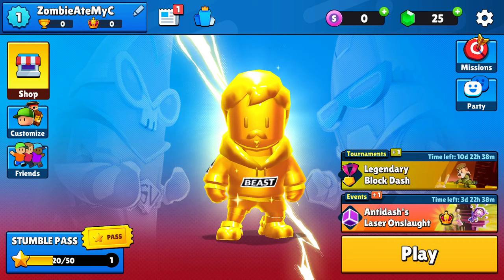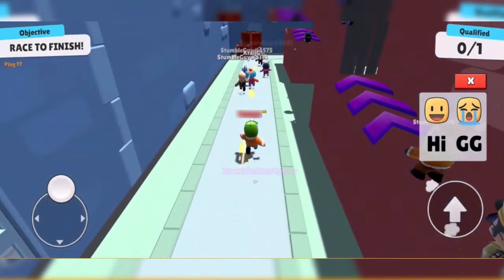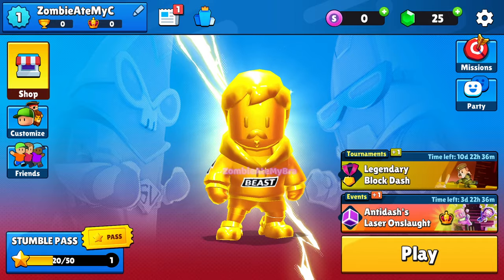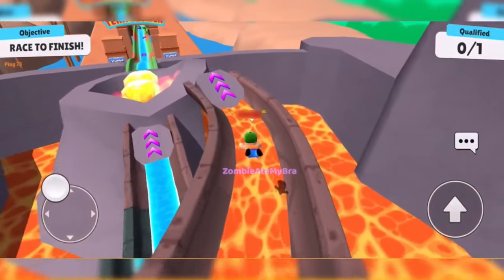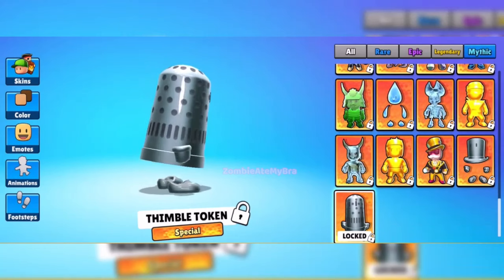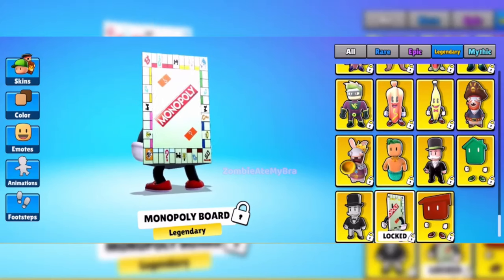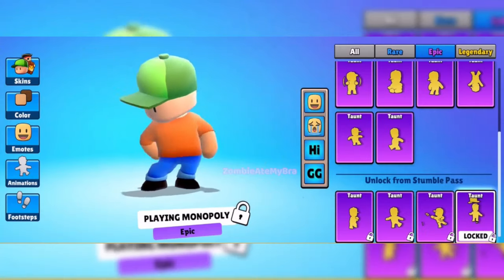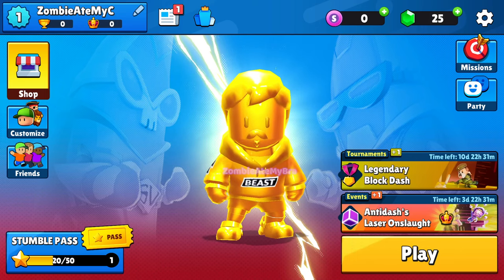New Collaboration, Skins & Events!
My PC SPECS:
CPU: AMD Ryzen 7 5800X 8-Core Processor 3.80GHz
RAM: 24.0GB
GPU: NVIDIA GEFORCE RTX 3080